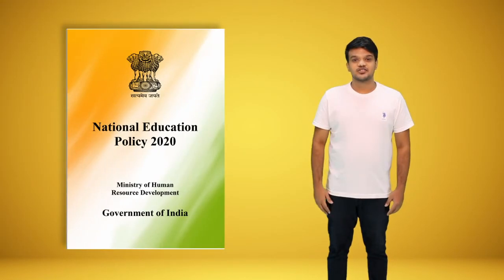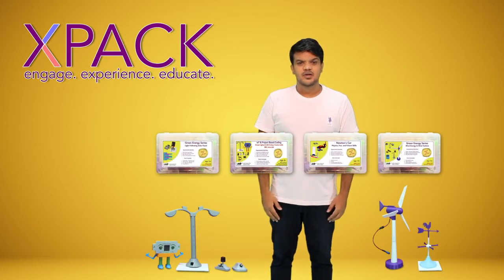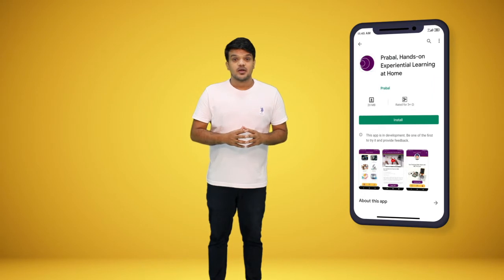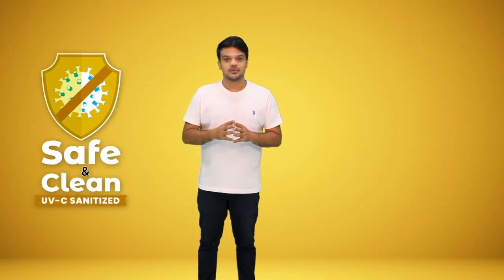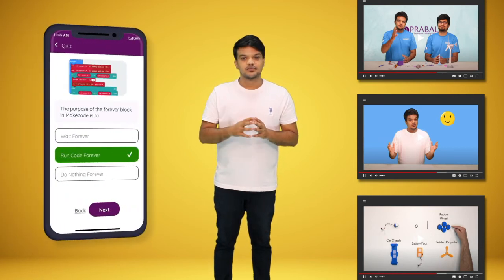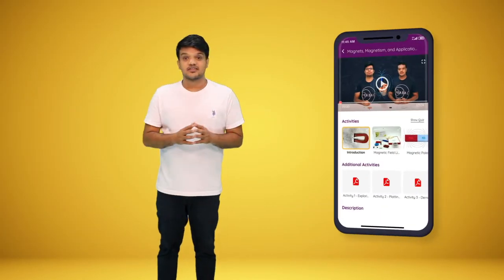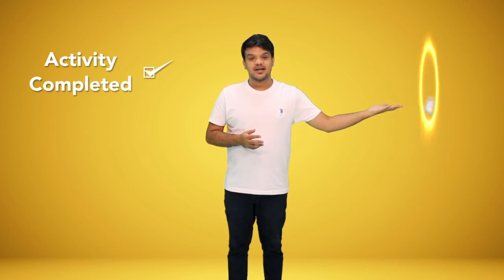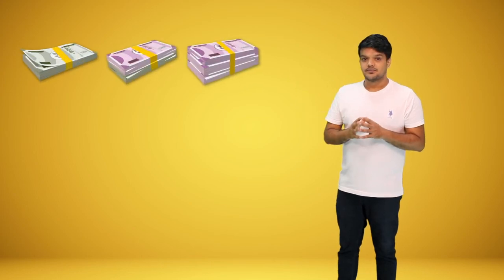Enable Your Child to Learn Experientially at Home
Prabal XPACK adds value to your child's education by enabling them to learn the School Curriculum Experientially at Home. These packs nurture your child's Curiosity & Creativity, and helps them develop the skills necessary to thrive in the 21sy Century!